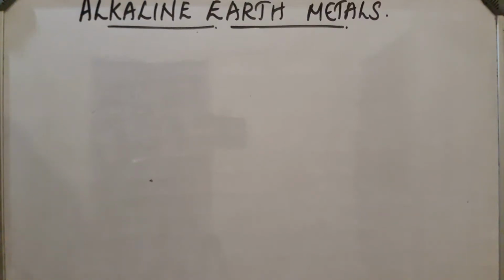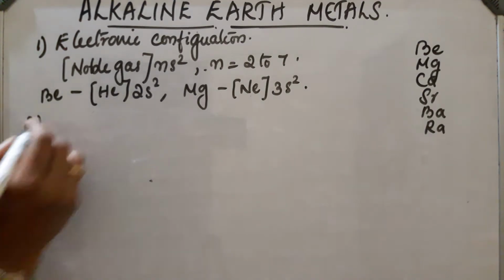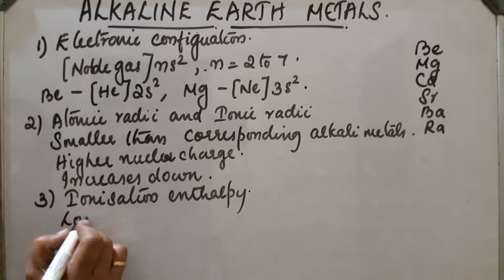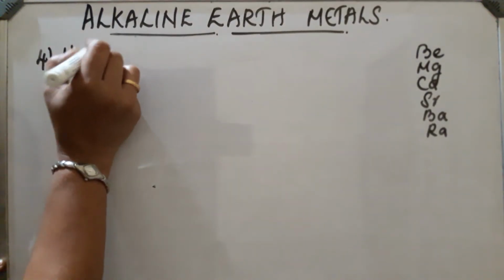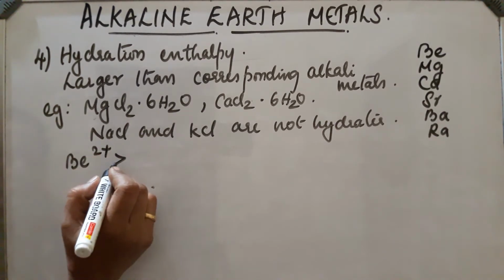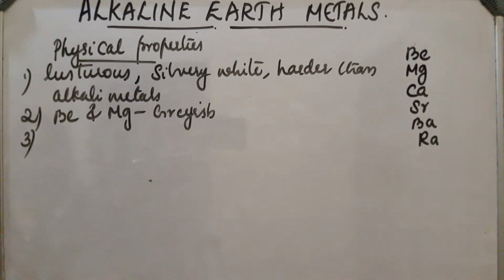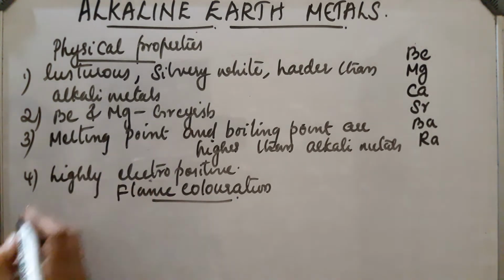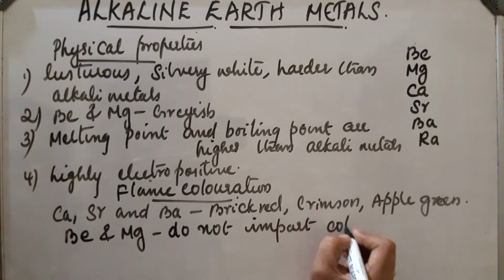ALKALINE EARTH METALS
Characteristics of alkaline earth metals like atomic radii ,ionisation enthalpy, hydration enthalpy and physical properties.